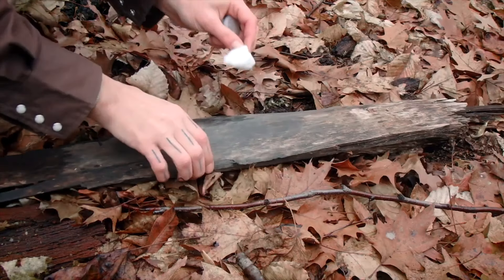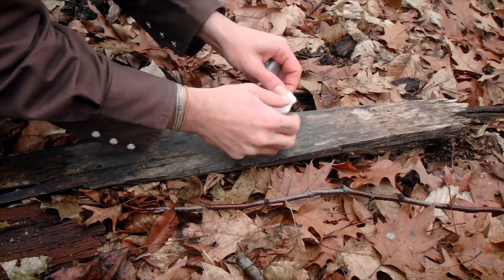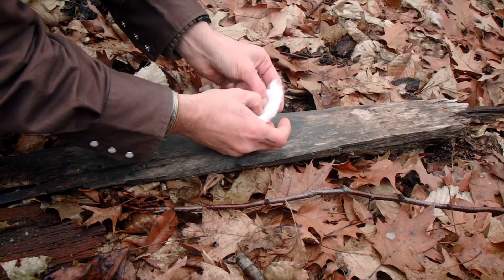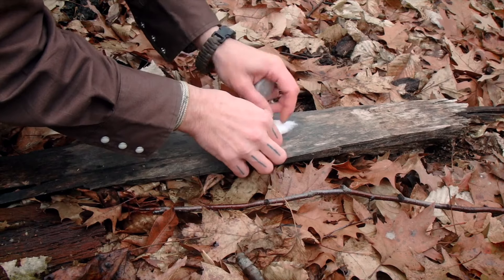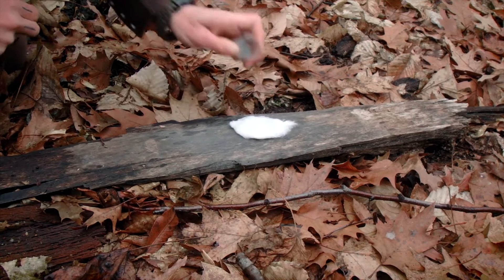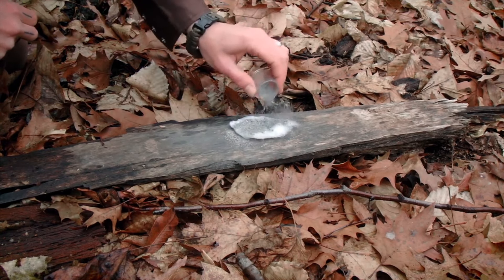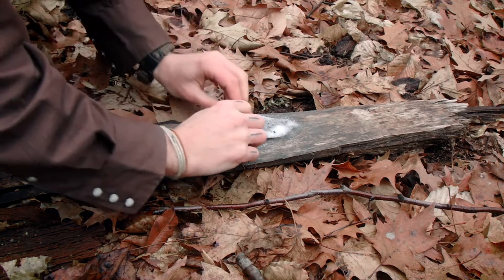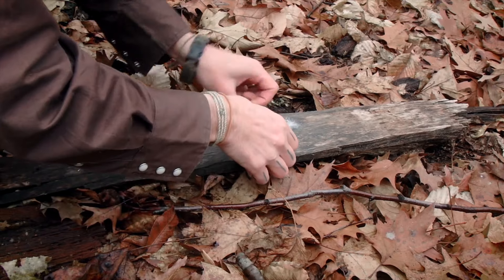Amazing Survival Hack!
This is an AMAZING fire hack for survival, solo camping and bushcraft. Every prepper should know how to do this fire hack before it is needed. Two simple and very common ingredients is all you need to get a fire going and it is not what you might think. Practice this emergency fire making skill and you can impress and amaze your friends the next time you go camping or start a campfire or barbecue! Survival and camping tips and tricks